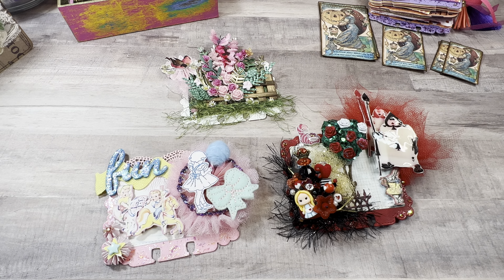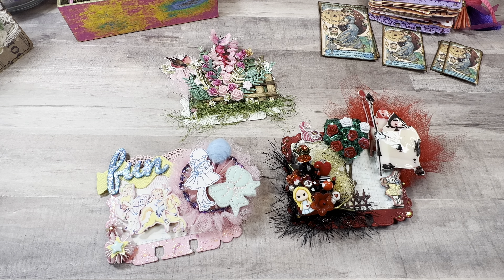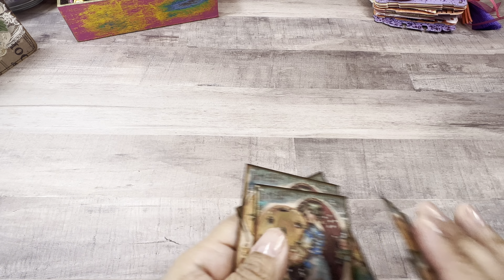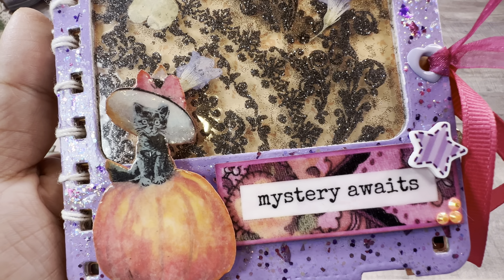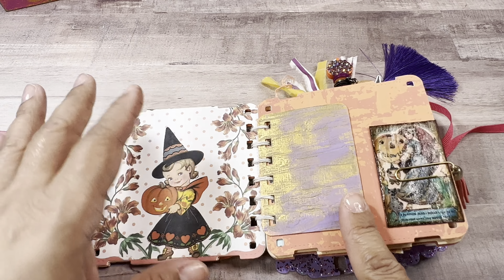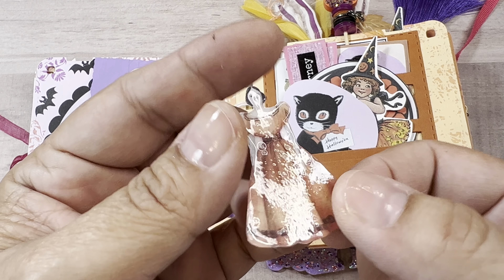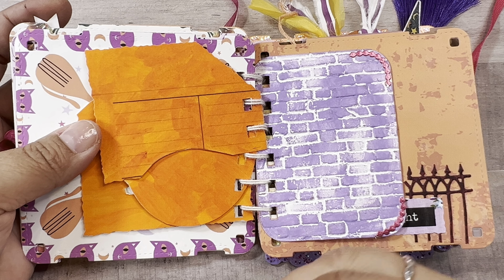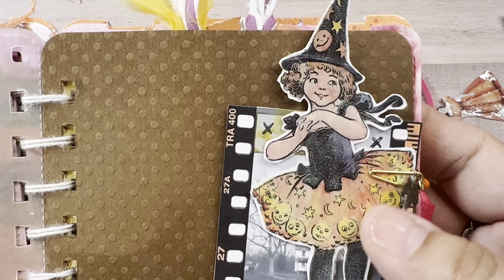Week 4 Puchy’s MemoryDex - YouTube hop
Week 4 - Mystery Awaits MDC

•Halloween Postcard Peintable on etsy

Thanks

💕Printer I use

💕Sakura Gelly Roll Pens: